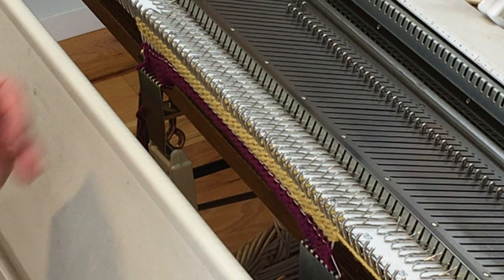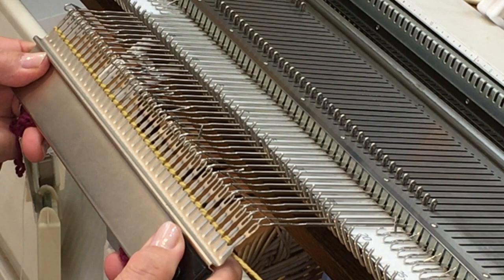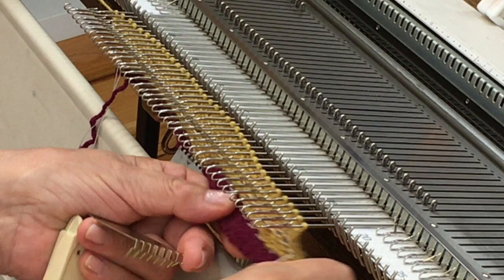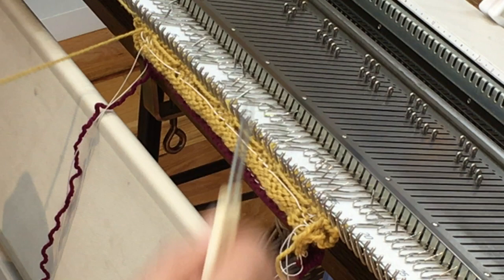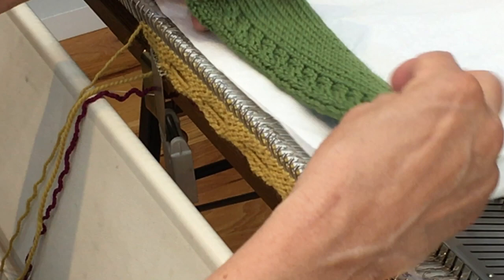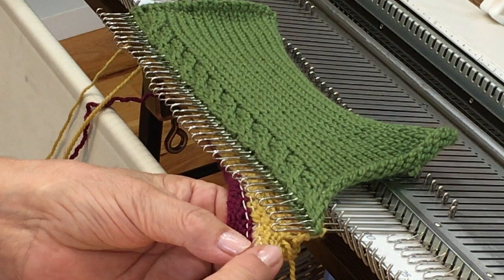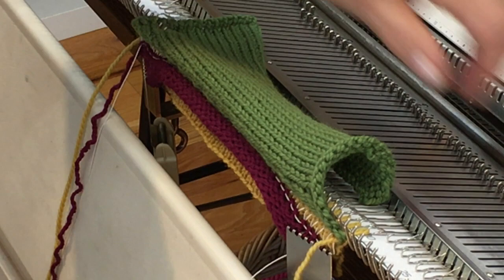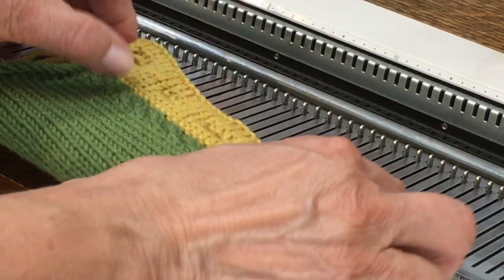Classic Sandwiched Buttonhole Band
Applying a sandwich band right on the machine!